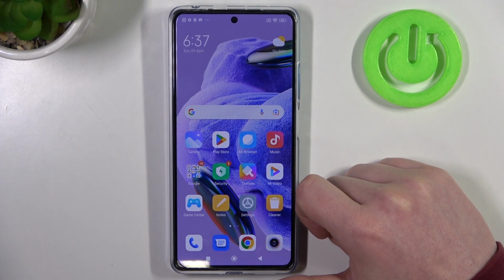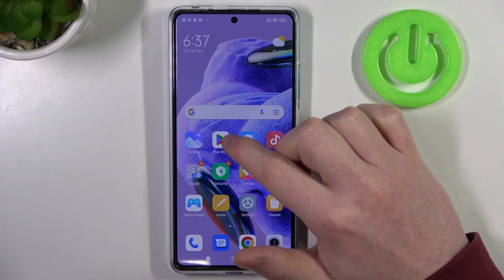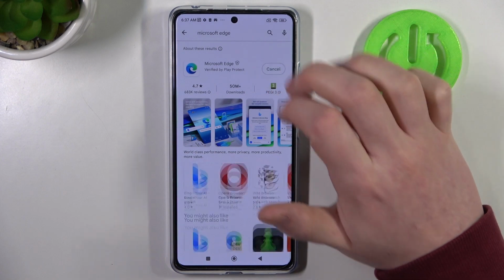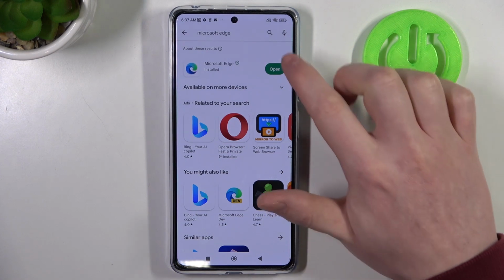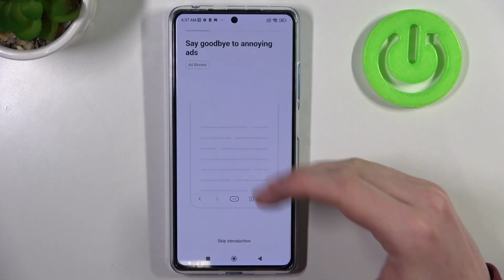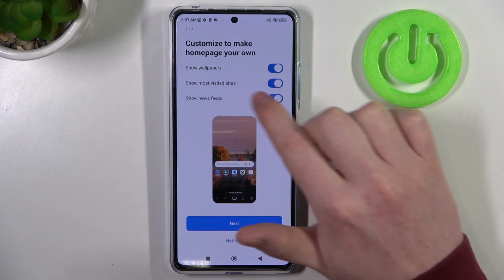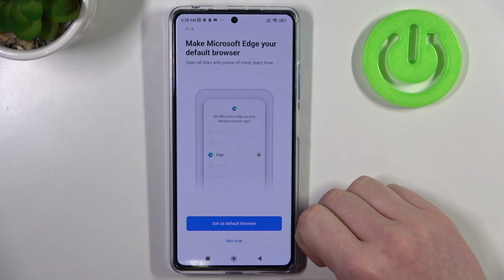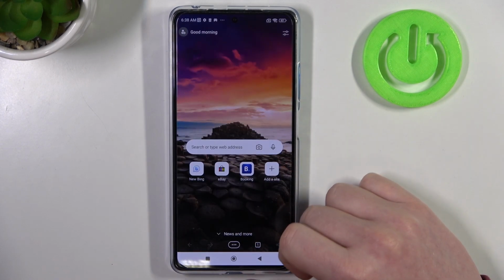How to Install the Microsoft Edge Browser App on a REDMI Note 12 Pro+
In this tutorial, we will guide you on how to download and set up the Edge browser app on your REDMI Note 12 Pro+. The Edge browser offers a fast and secure browsing experience and comes with various features such as private browsing, syncing across devices, and more. We will show you how to download and install the Edge browser app from the Google Play Store, and we will also guide you through the initial setup process, including setting up your homepage and customizing your settings. By the end of this video, you will know how to download and set up the Edge browser app on your REDMI Note 12 Pro+, allowing you to enjoy a fast and secure browsing experience on your device.

How to download the Edge browser on a REDMI Note 12 Pro+? How to set up the Microsoft Edge app on a REDMI Note 12 Pro+? How to start using the Edge browser on a REDMI Note 12 Pro+?